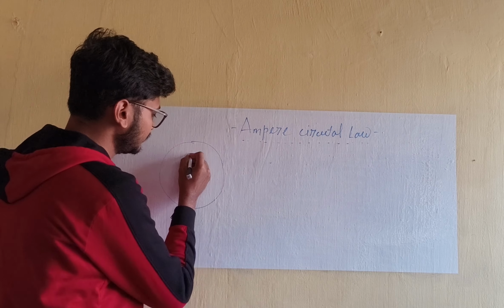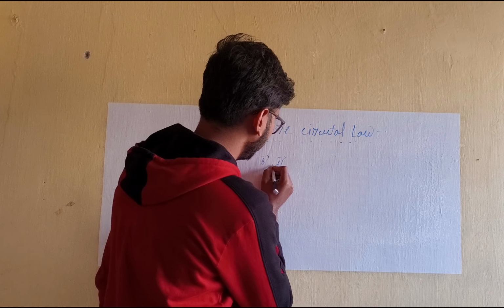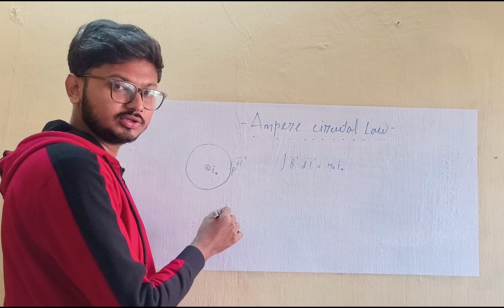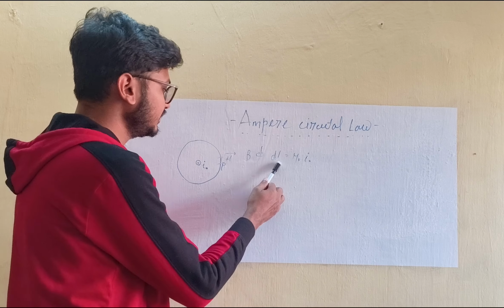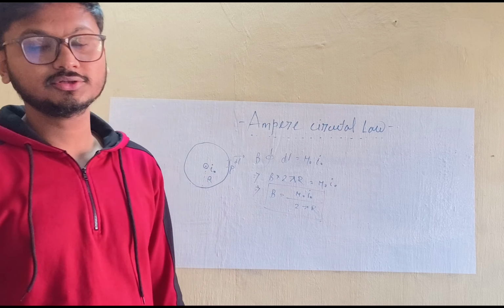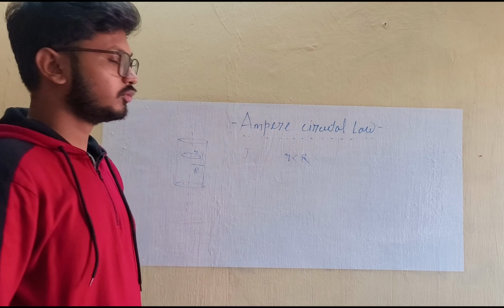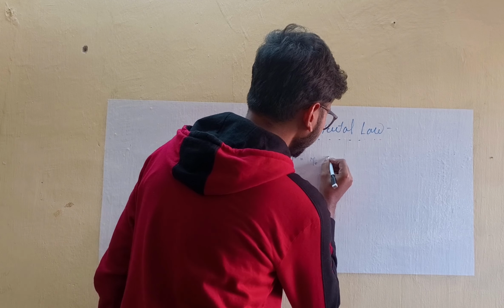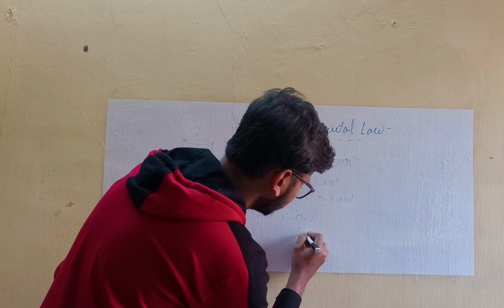Basic discussion on ampere circuital law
ampere circuital law